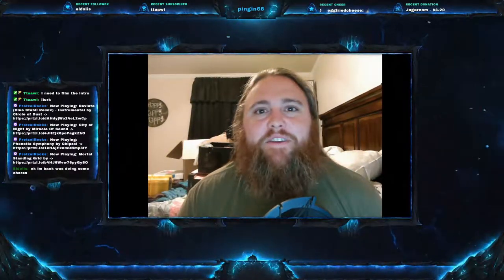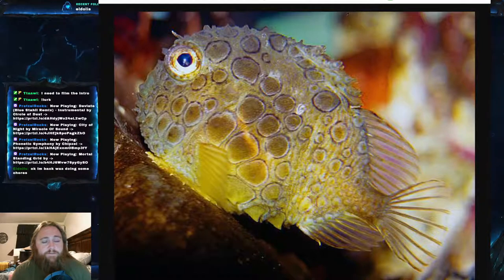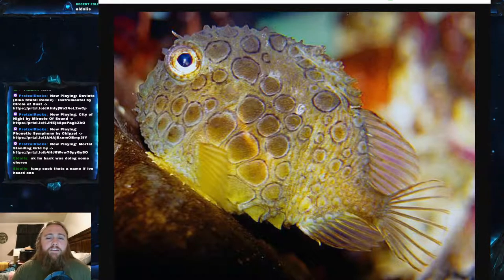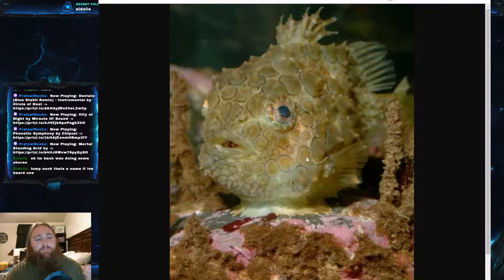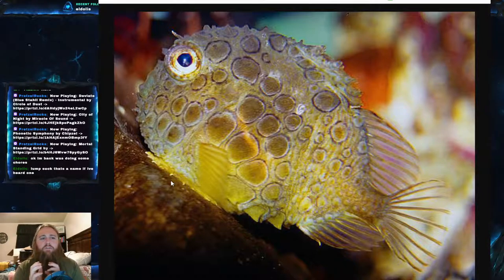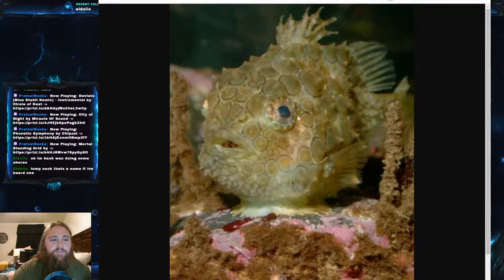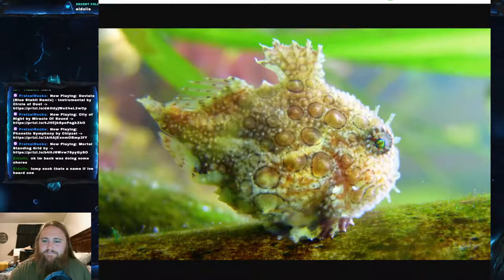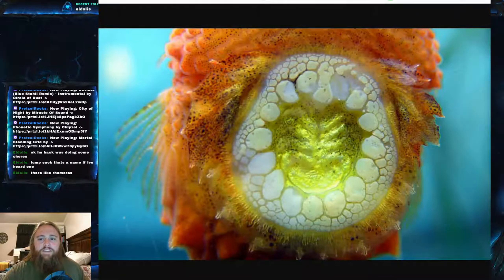Fish Friday #69 - Pacific Spiny Lumpsucker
Welcome everyone to Fish Friday #69!  This weeks fish is the Pacific Spiny Lumpsucker, the swimming golf ball that will eat out of your hand!  And please be safe out there!  If you would like to come hang out on twitch, please come